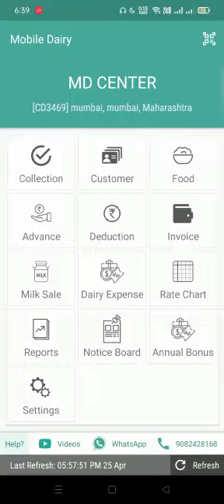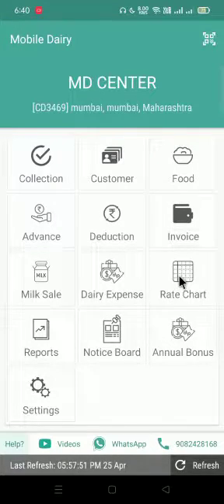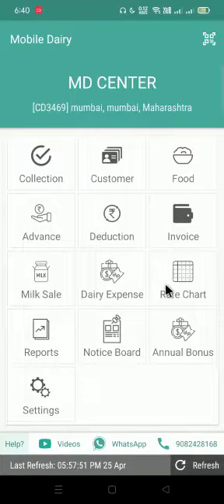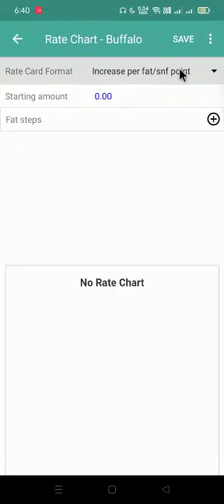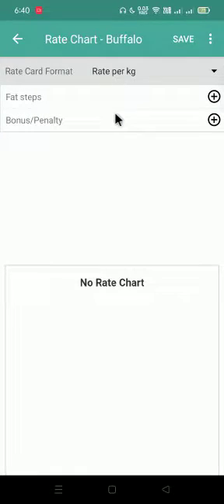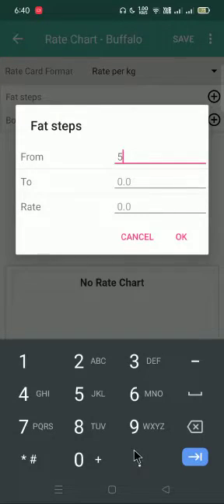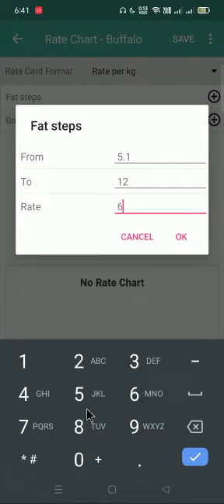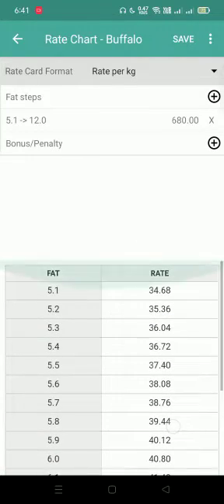ONLY FAT RATECHART {ENGLISH} @Mobile Dairy-Best Milk Collection App for Mobile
In this video we will see how to Set Only Fat Ratechart in our MOBILE DAIRY CENTER APPLICATION